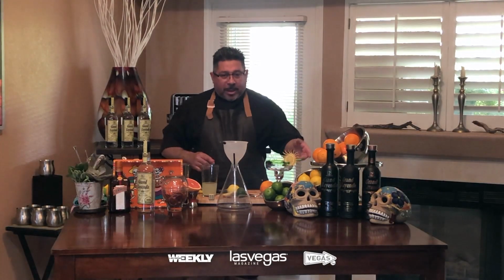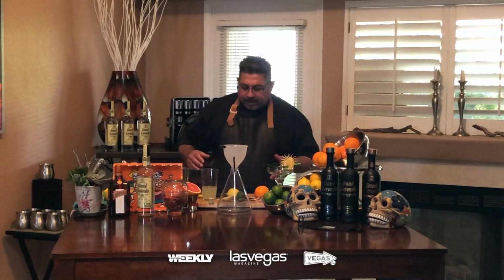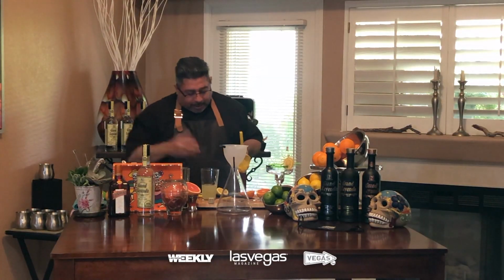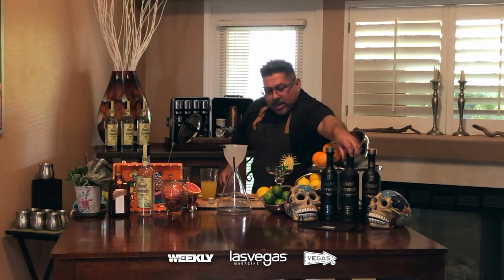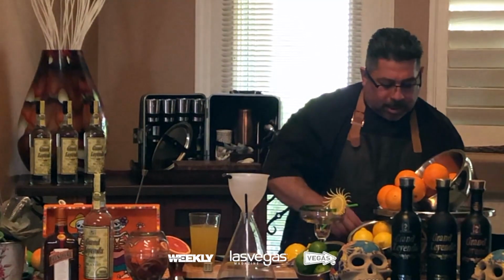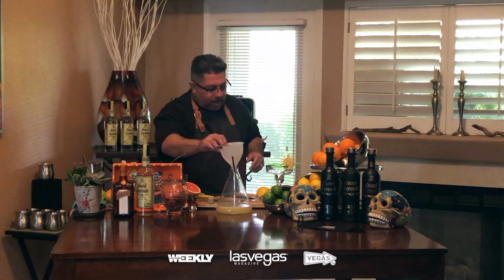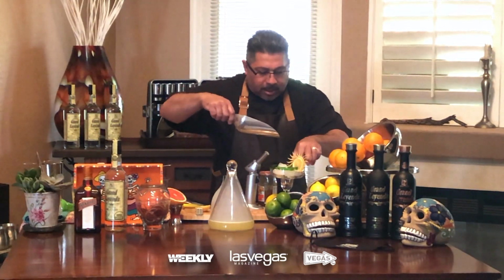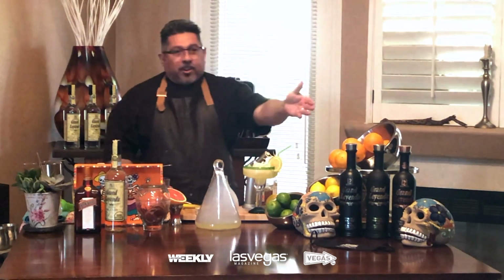Vegast at Home Ep 41 OYO Eddie P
The general manager of food and beverage at OYO shows you how to make a classic margarita with a special spin.

for your free subscription to Las Vegas Magazine’s digital edition. Keep up with everything happening in Las Vegas, including reopening information.